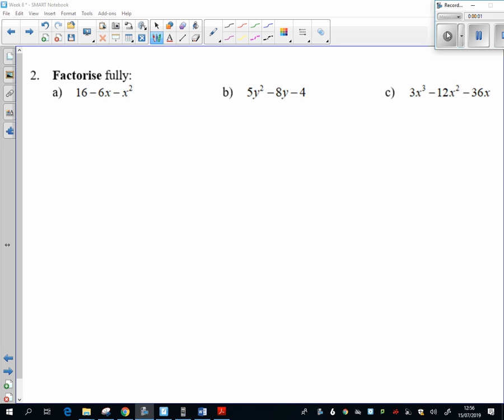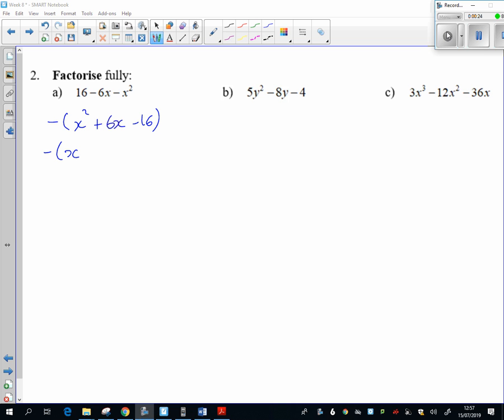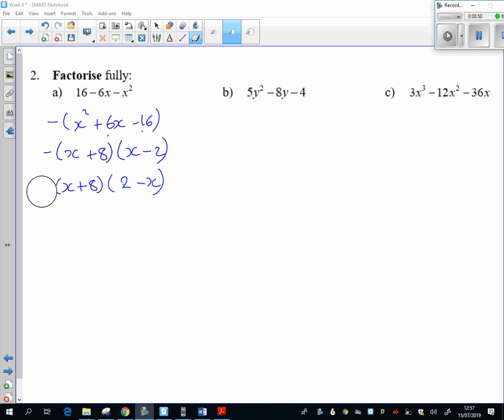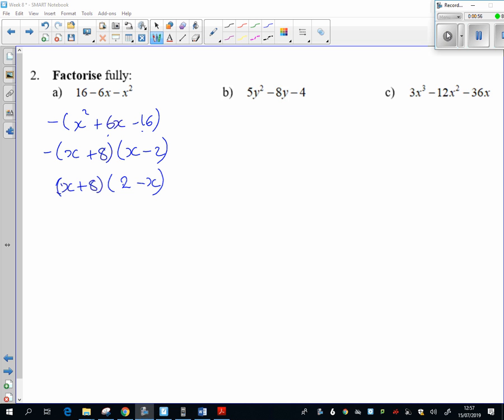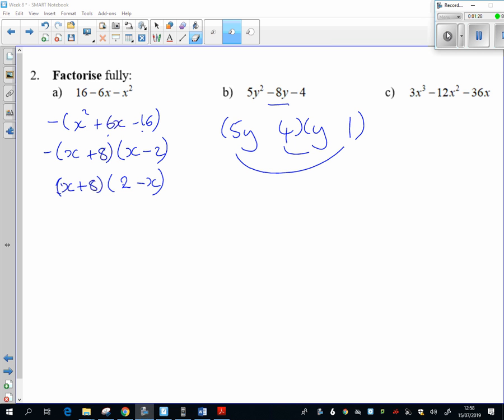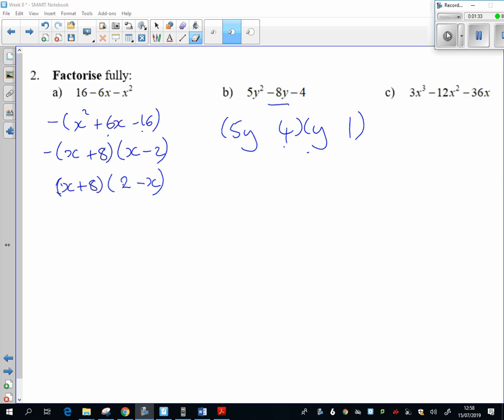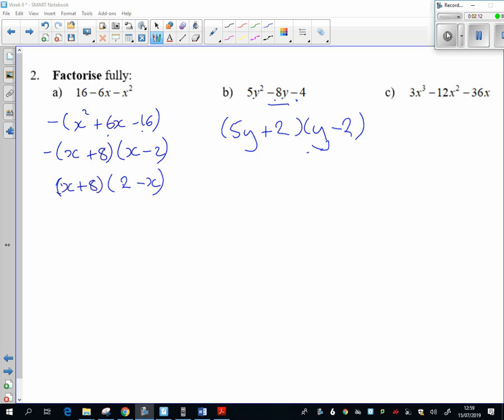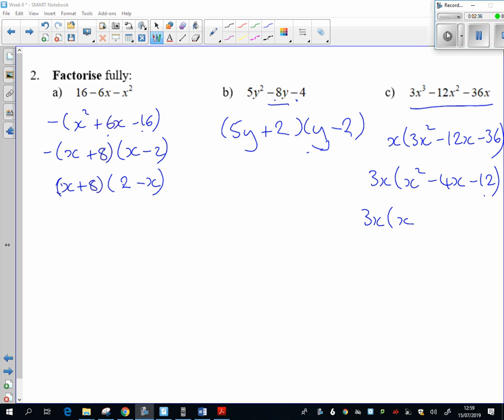Week 8 Q2